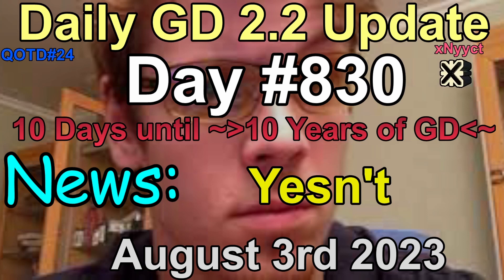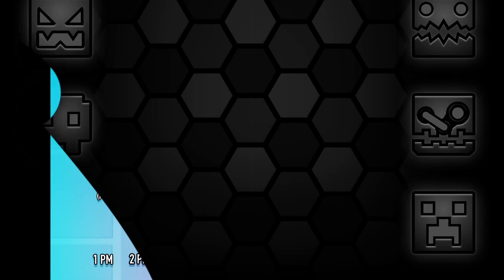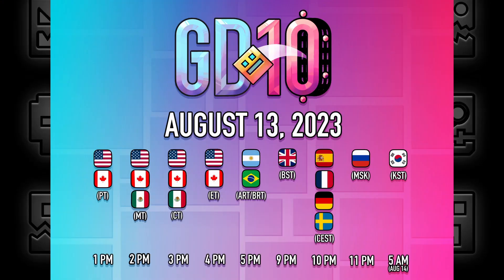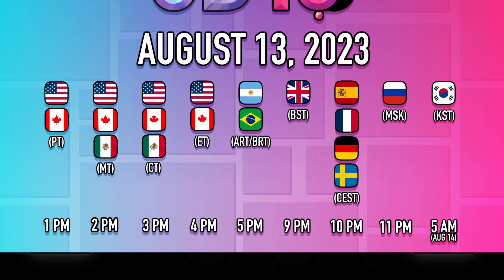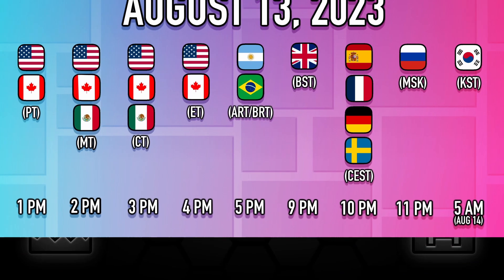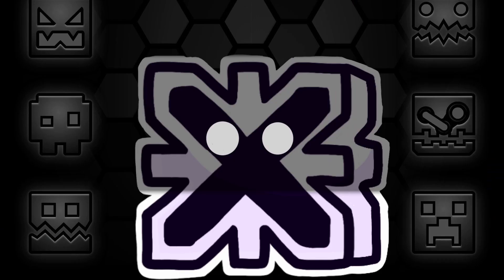Daily Geometry Dash 2.2 Update: Day 830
𝐒𝐦𝐚𝐥𝐥, 𝐬𝐡𝐨𝐫𝐭 𝐚𝐧𝐝 𝐜𝐨𝐦𝐩𝐚𝐜𝐭 𝐧𝐞𝐰𝐬!!